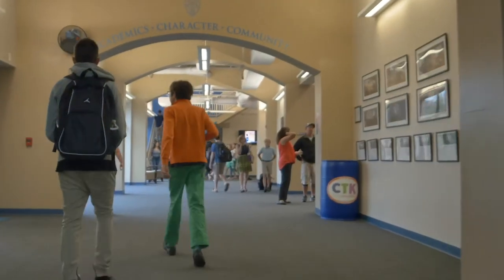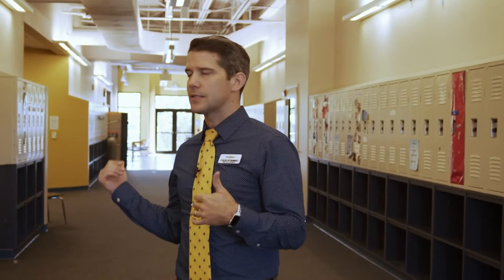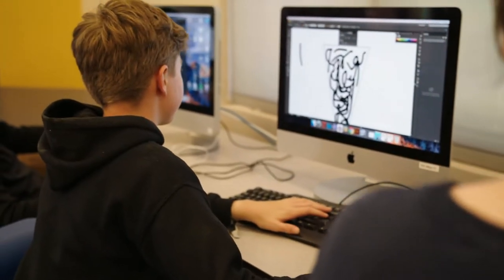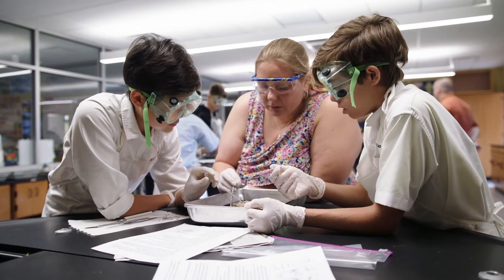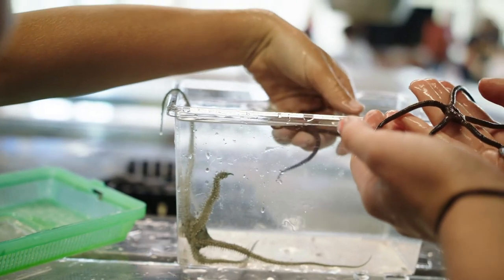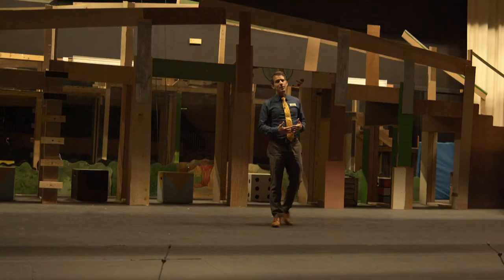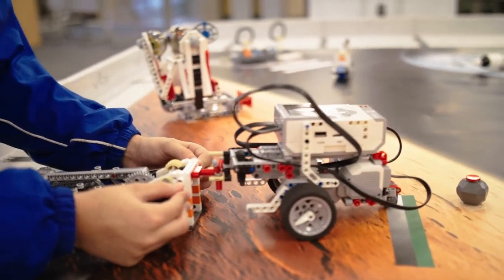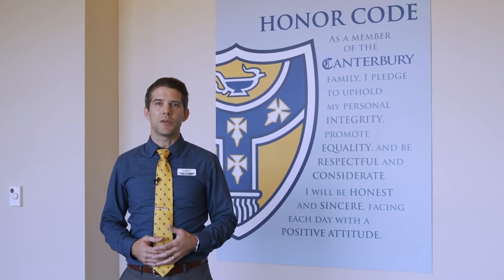Canterbury Knowlton Campus Virtual Tour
Take a virtual tour of Canterbury's Upper Campus for grades 5-12, and learn more about our great programs and facilities.

Welcome: 0:03
Middle School: 1:17
High School: 2:06
College Guidance: 2:46
Leadership and Buddies: 4:15
Classrooms: 4:42
Marine Studies: 6:57
Athletics: 8:35
Arts: 9:56
Makerspace and Library: 11:53
Character Education: 12:58